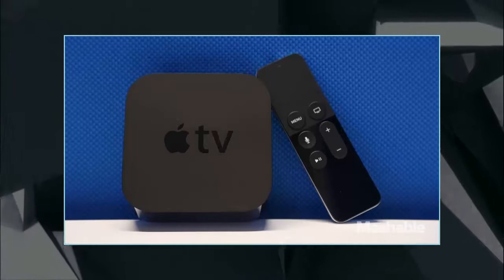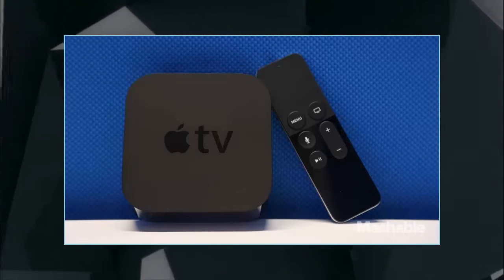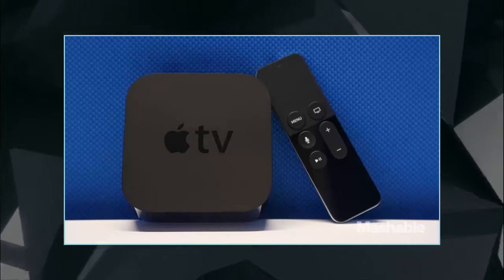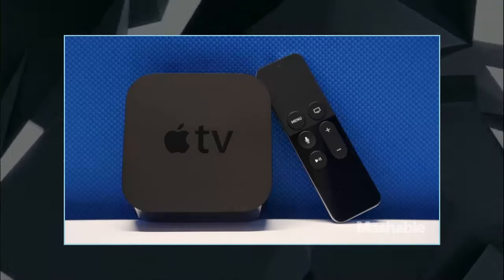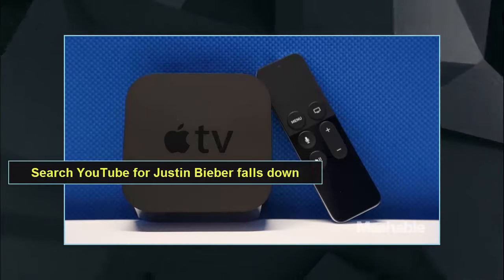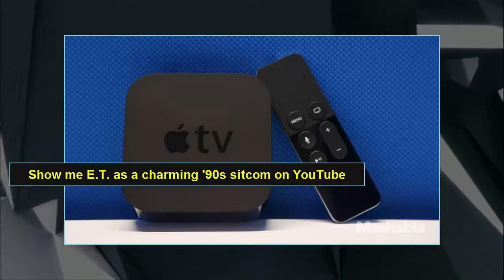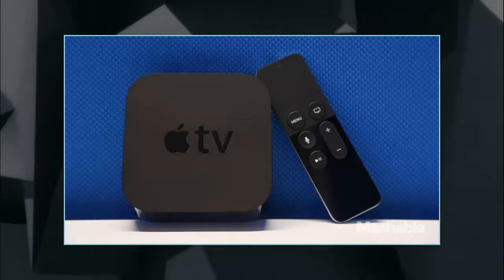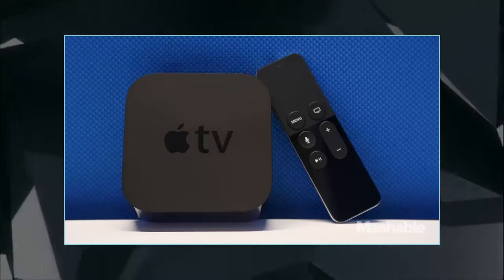How to use Siri to search YouTube on your Apple TV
You can now ask Siri to search for YouTube videos on your Apple TV.

This new feature, which was highlighted onstage at this week's WWDC, was expected to roll out this summer. But it's available right now for all fourth-generation Apple TVs.